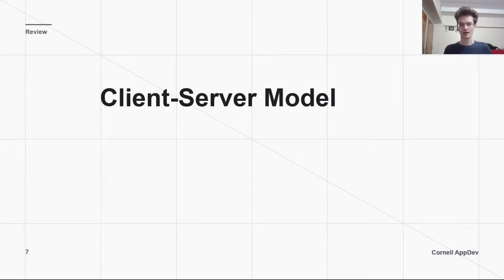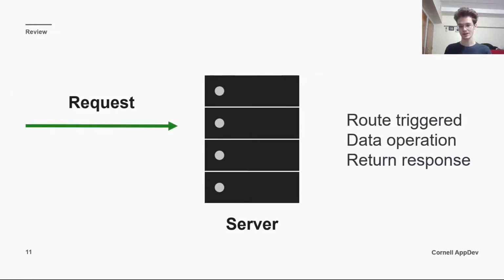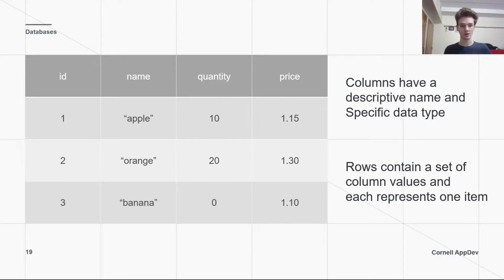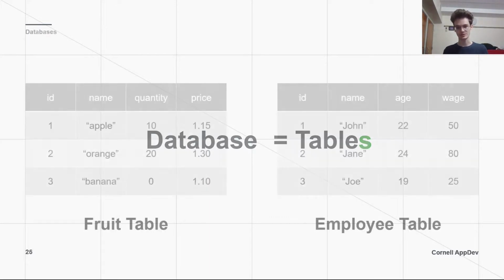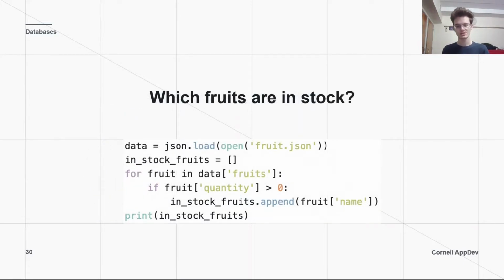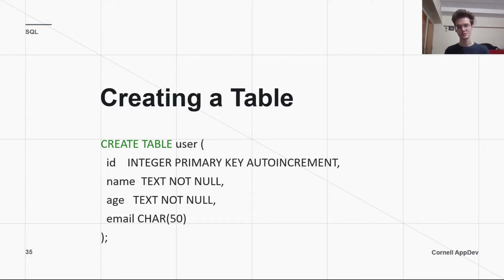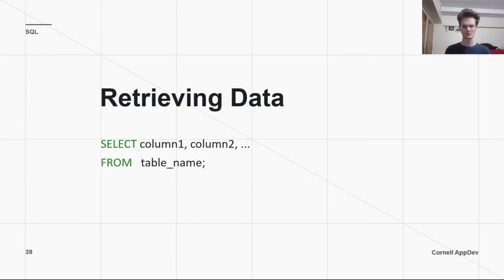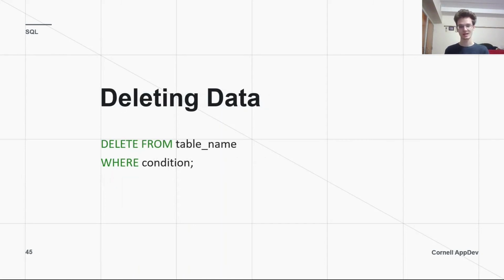Intro to Backend Development: Lecture 2 - Databases